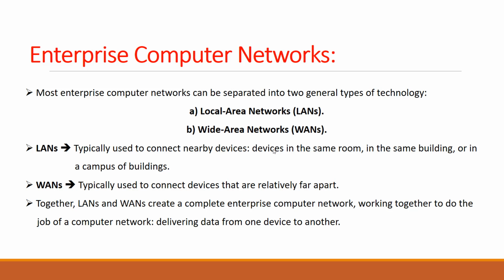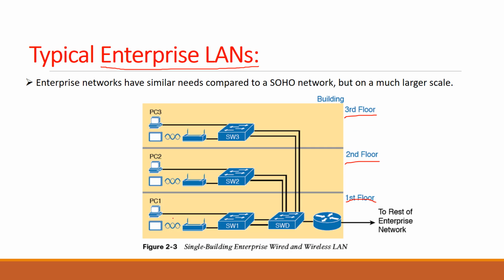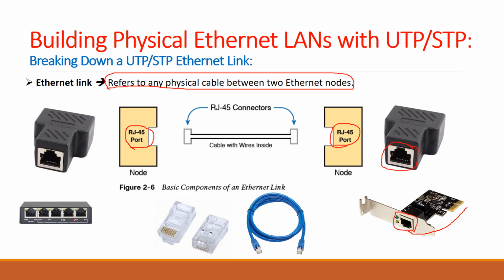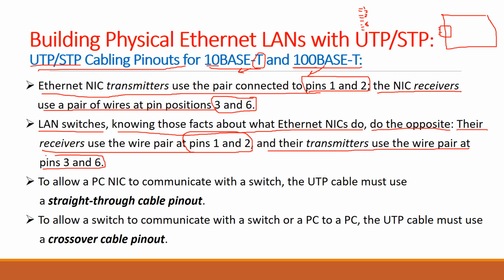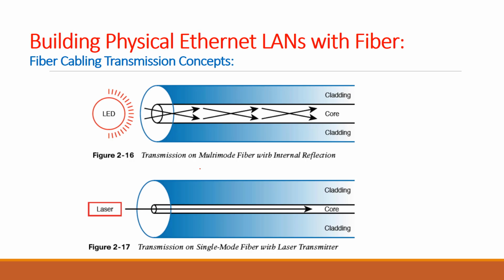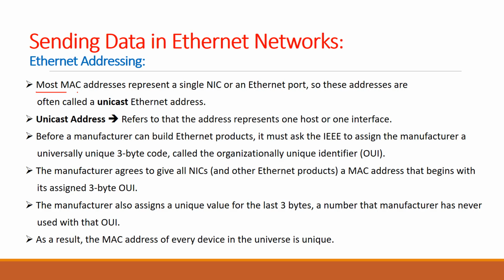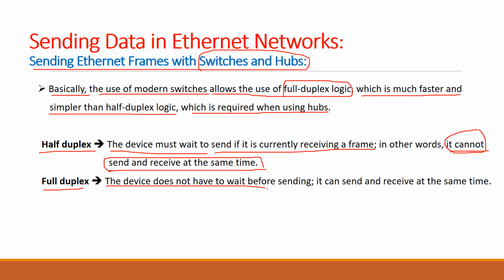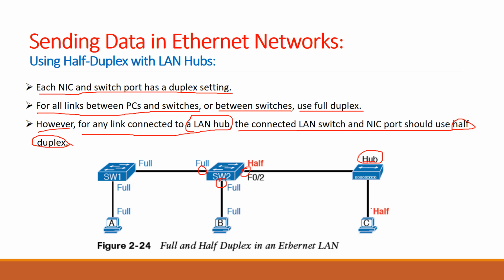CCNA 200-301 Volume 1 Chapter 2 - Fundamentals of Ethernet LANs - Khaled Omar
This video demonstrates Chapter 2 of the CCNA 200-301 Volume 1 by Eng. Khaled Omar